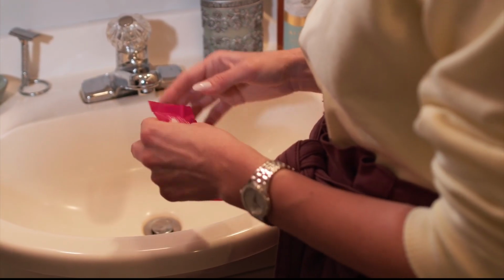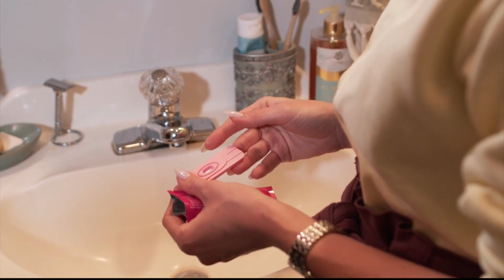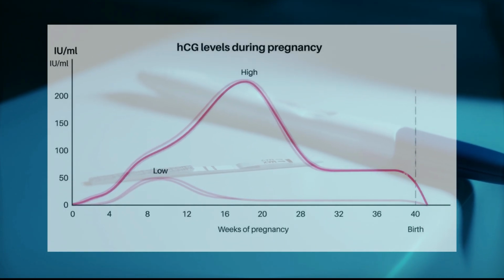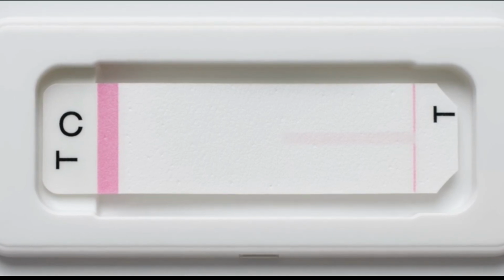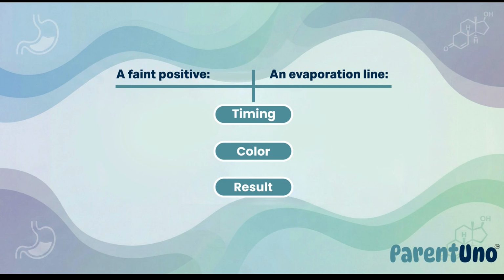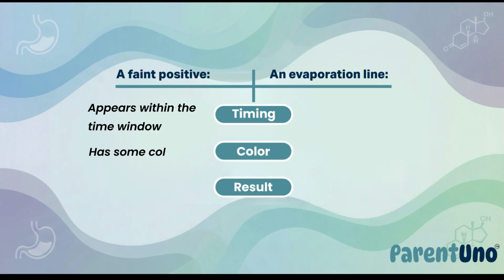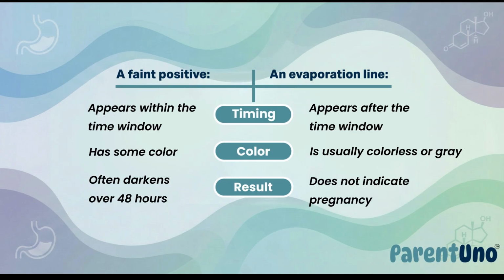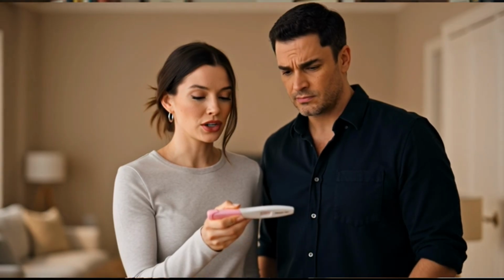Pregnancy Test Faint Line? Here's What's Actually Happening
If you’re staring at a faint positive pregnancy test and wondering whether it’s real — or just an evaporation line pregnancy test result — you’re not alone.

Many TTC couples panic when they see a pregnancy test fading line or a shadow that looks like an early pregnancy test faint line. This confusion is extremely common.

In this video, we explain clearly:

• The difference between an evaporation line vs faint positive
• Why a faint positive pregnancy test can appear very early
• What causes an evaporation line pregnancy test result
• Why a pregnancy test fading line does NOT diagnose miscarriage
• When to repeat an early pregnancy test faint line result

Medical guidance referenced from leading organizations including the American College of Obstetricians and Gynecologists (ACOG) and other peer-reviewed consensus sources.

Watch calmly. You’re not alone in this.